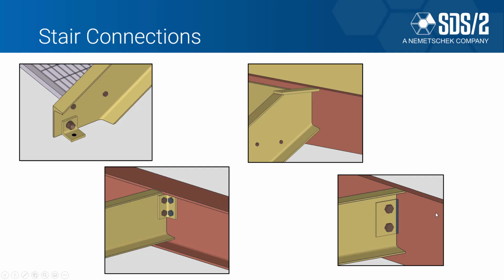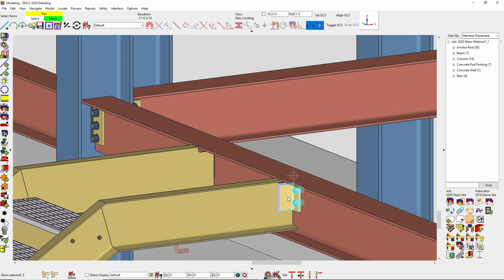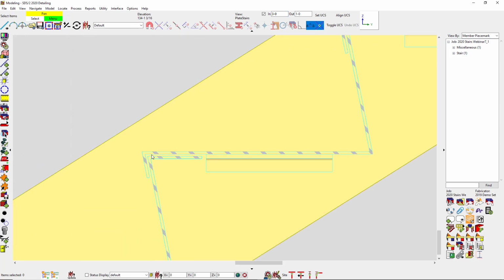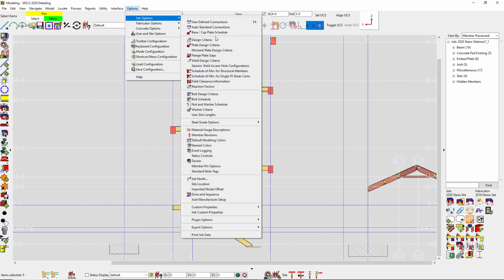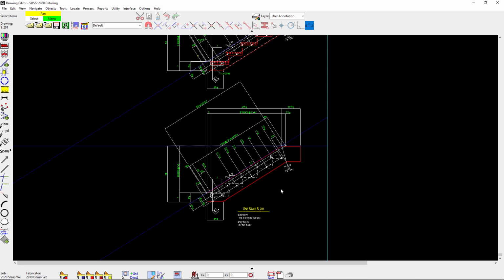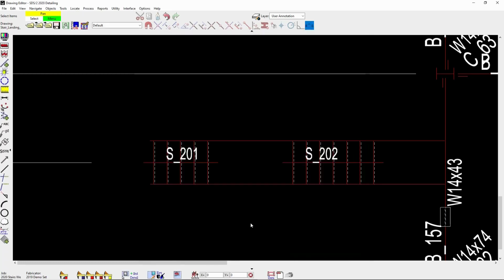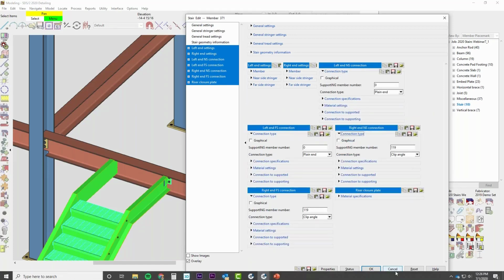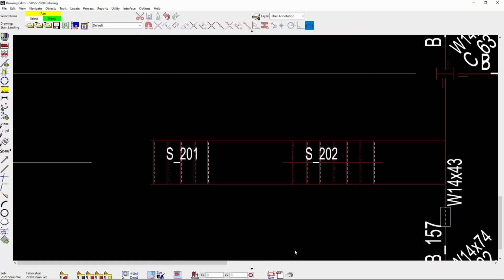SDS2 2020: Detailing Stairs Webinar: Part 2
Join us for Part 2 of our technical webinar series on stair functionality in SDS2.

Building upon Part 1, which looked at the basic setup and input process, we’ll cover common stair connections, revisions, and handling stairs in your detail and erection views.